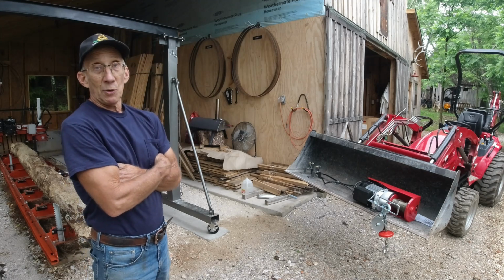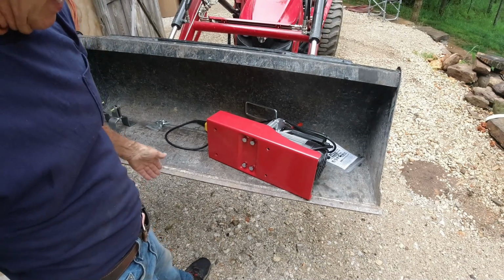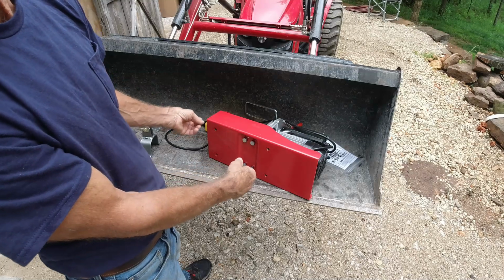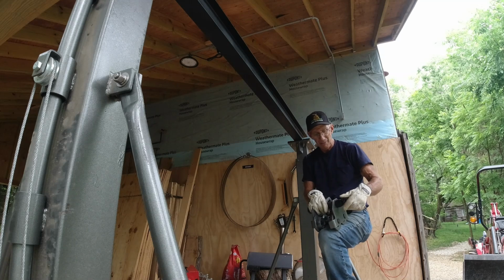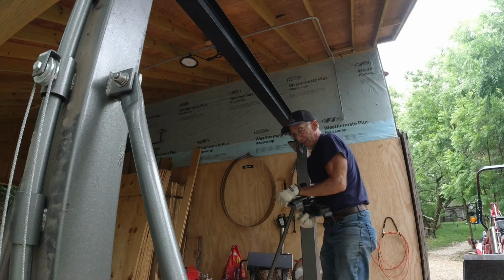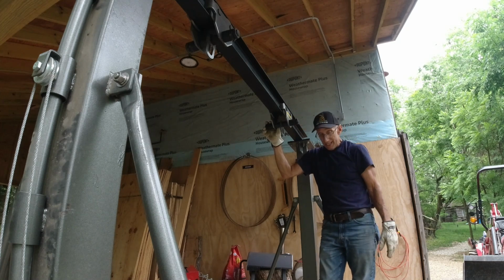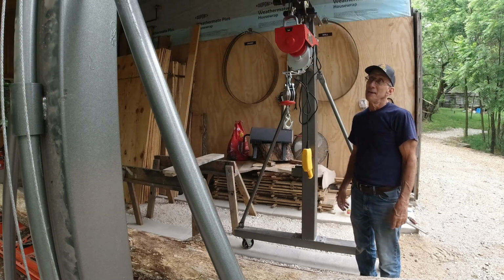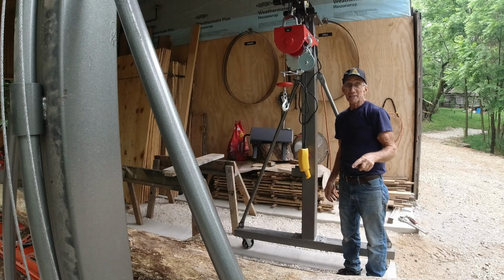Episode 124- A Frame improvements, making it more useful, especially for an older, young man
In this episode, I add a Harbor Freight electric 1 ton hoist to the A--frame crane. Having to deal with a 3700 lb log, which is way to much for my tractor alone, this attachment could make it possible to load my monster log. If successful, a near future episode might be cutting beams for the carport.
This channel is dedicated to educating and entertaining anyone interested in the art/science of historic restoration, which will include construction techniques and goals, related off-site projects, a little homesteading and off-grid living, history and maybe even a little farming. Since I work alone, and depend on no one, this is the ultimate DIY channel! On this property stands a Dogtrot style log cabin built in 1850, with an addition constructed in the 1970's. Although at one point, this was likely quite a nice and well cared for home, but years of neglect has caused a lot of deterioration.My intent is to have you learn some construction and restoration basics, as you watch. None of my videos are intended to teach the use of safety techniques or use of personal protective equipment. That responsibility is yours and those around you.